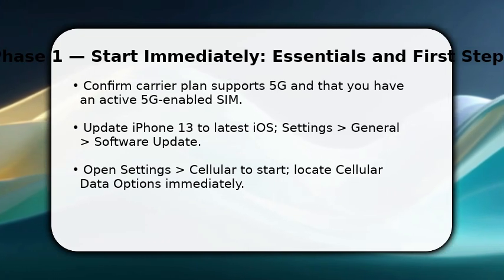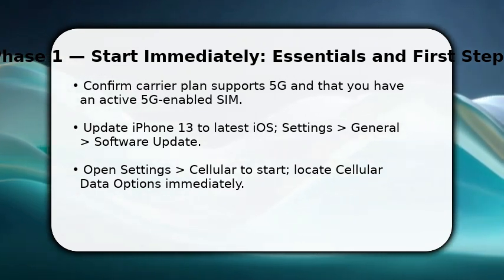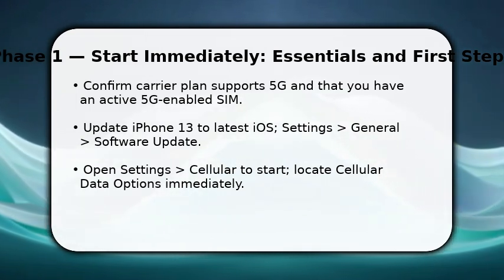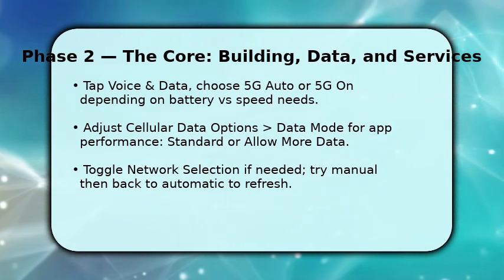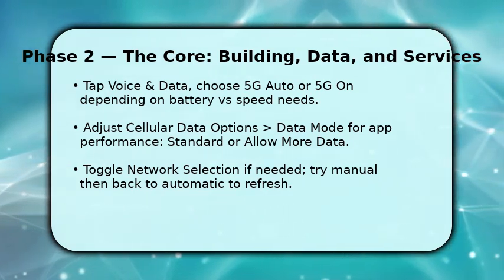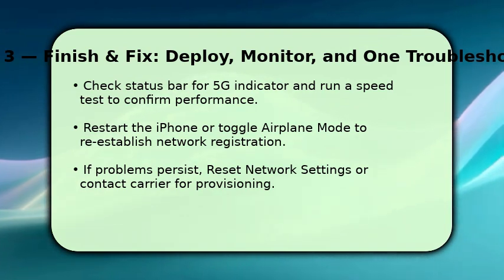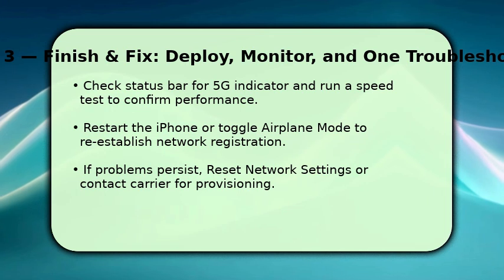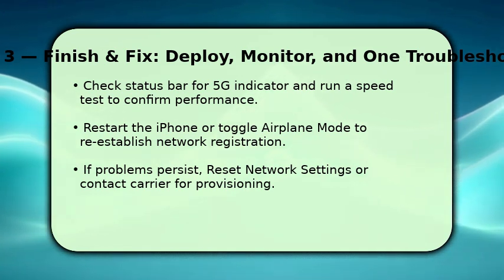How to Change to 5g on Iphone 13 - Step by Step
How to Change to 5g on Iphone 13 - Step by Step | 🔒 Surfshark VPN Deal — Stay private and secure. $1.99/mo + 3 Months Free ▸

Learn the step-by extricate process of switching to iPhone 13's latest 5G network with our comprehensive guide. From understanding your device compatibility and updating settings, we cover everything you need for a seamless transition.

iPhone 13, switch to 5G, step by step process, device upgrade, network speed improvement, Apple iPhone guide, mobile data connection, smartphone technology update, wireless connectivity switch, high-speed internet